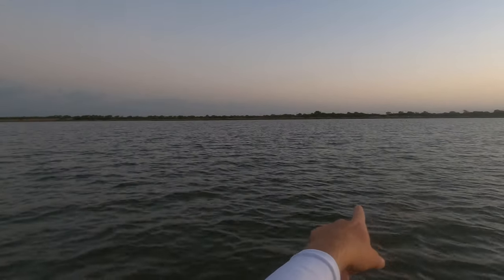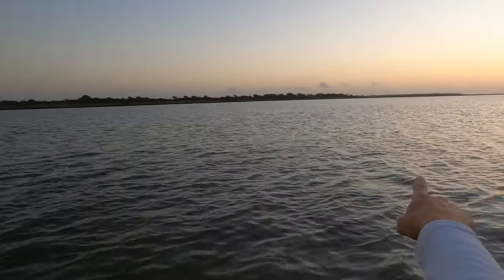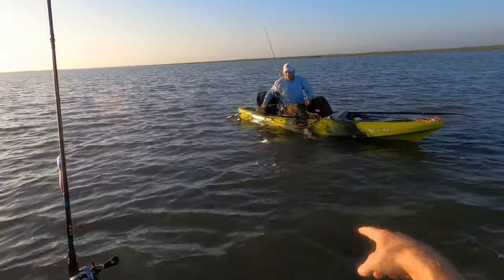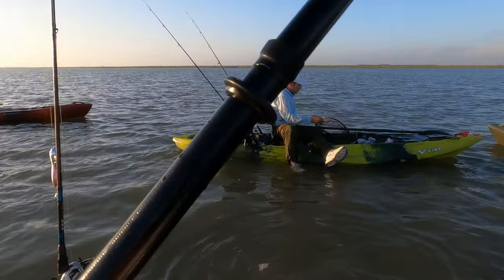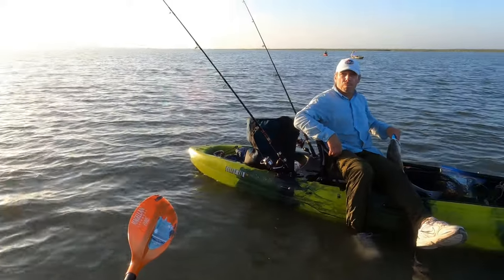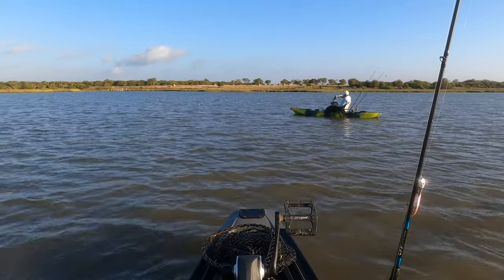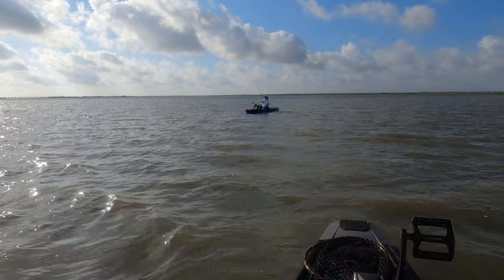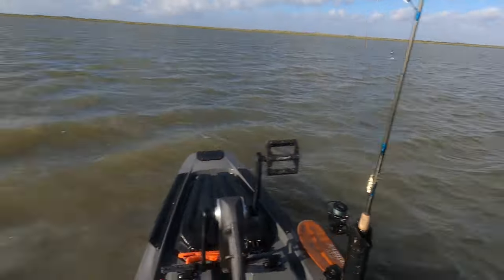Kayak Fishing For Redfish Guided Trip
The day started off great with a huge redfish school.  The activity was best before 8:00 am.  Tight lines yall

My website for guided trips & Gear Used:  cleanfunfishing.com

Custom Off-Road Kayak Trailers:  madyaktrailers.com  Mention CFF for a discount

Fishing Spots & Extra Tips/fishing reports. Become a more consistent inshore kayak angler as a member of CFF.  Weekly insider videos

The Reel Cause Fishing( RCF) Foundation is a non-profit that does charitable work taking current and previous cancer patients on all expenses paid fishing trips.

Follow on TikTok:  @cleanfunfishing

Water/kayak Shoes

Soft plastics & Top Waters:  Flatwaterbaits.com

Newport NK180 electric kayak motor 1.8 horsepower
ampedoutdoors.com 50 amp hour 24 volt battery
Bait caster set up: Lew's Hypermag
Shimano Curado 200HG
Shimano Chronarch 150 XG
7'6" medium fast action bait casting rod
15 pound power pro braid

  7' Falcon Clear Water Rod medium light action.  10 pound power pro braid

My kayaks are a Bonafide P127 Hoodoo Tempest 120P and an
Old Town Sportsman 120 PDL

yakattack crate

Clean Fun Fishing full time kayak guide Justin Coghlan
Inshore kayak fishing South Texas Coast
Advise for beginners and experienced inshore fisherman
I use a Go Pro Hero 7 Black in the front of my kayak and a Hero 8 on my hat.
Black drum, Redfish, speckled trout, and flounder on artificial and frozen Texas raised HEB shrimp along with cut bait sometimes as well.
Favorite lures: 3 and 4 inch Down South, 4 inch Gulp Swimming Mullet, 3.25" Vu Du Shrimp, Chicken Boy Lures, flatwaterbaits.com and 6th Sense wakebaits